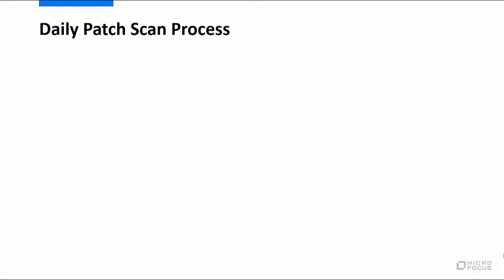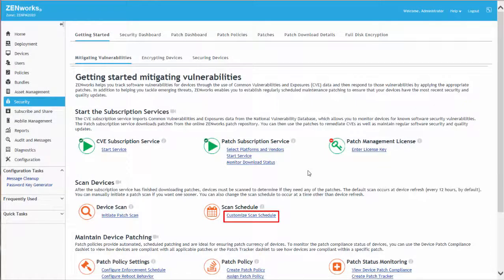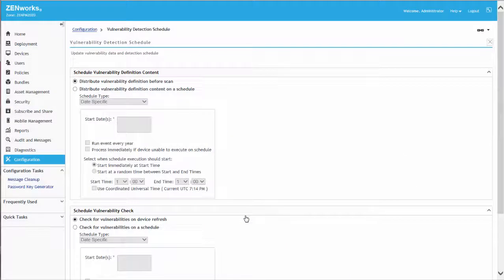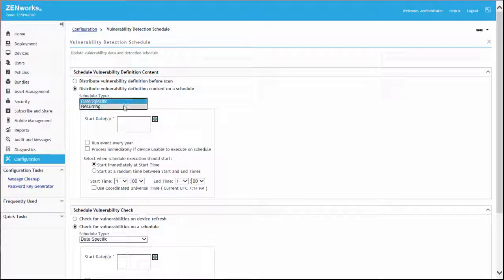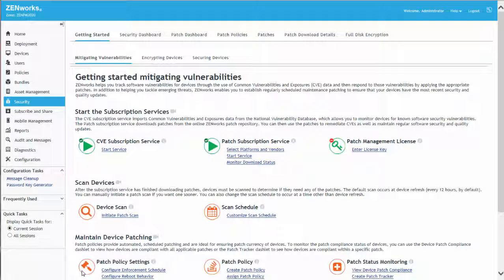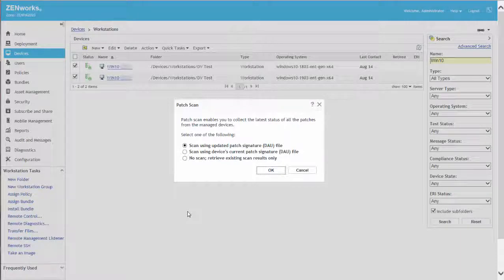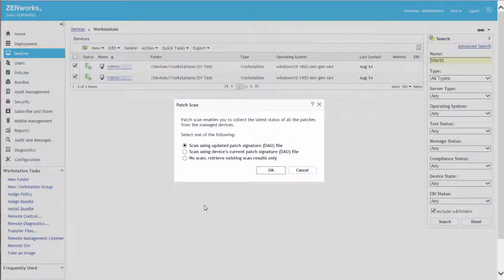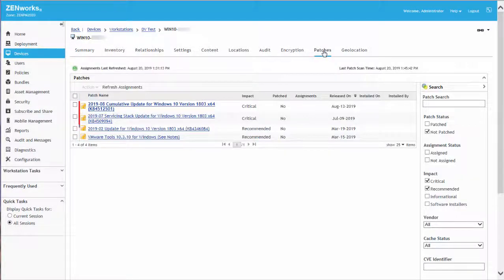ZENworks Security Scan Devices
How-to video for a ZENworks security scan devices.